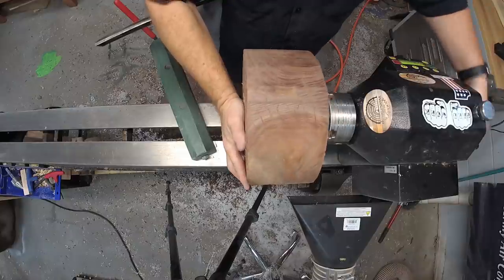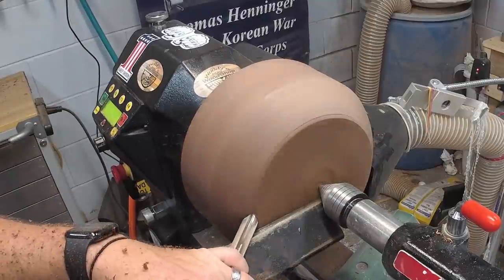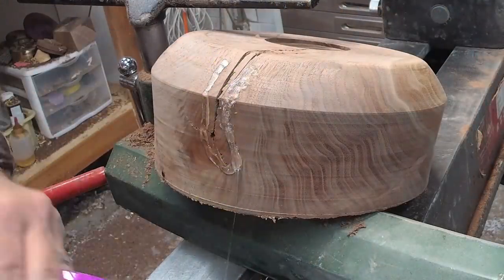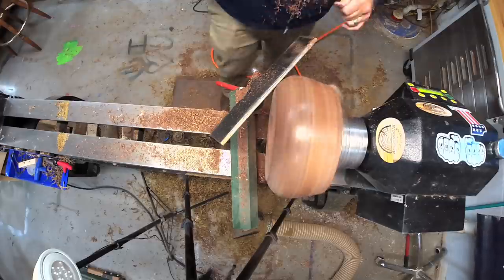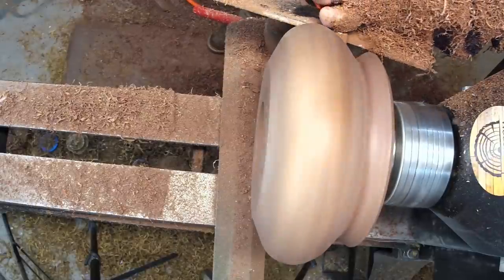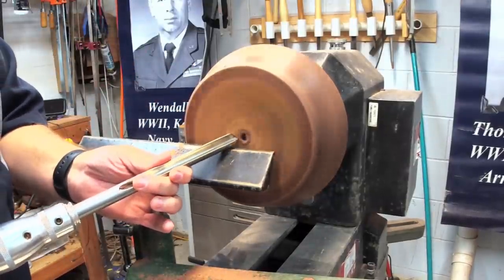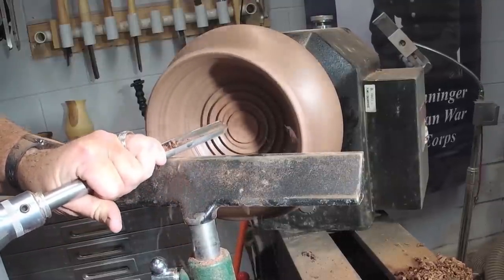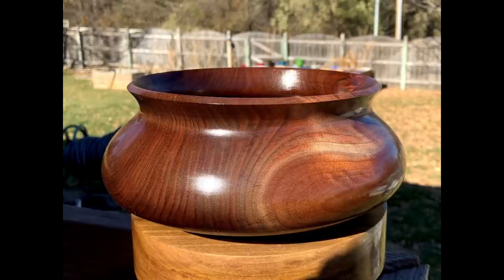Woodturning a Walnut Pot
For this video I take a nice piece of walnut and turn it in to a planter pot for one of my daughters!